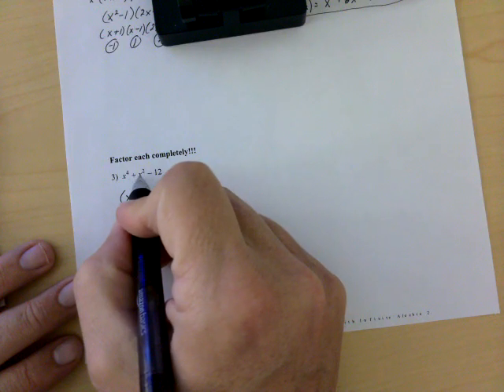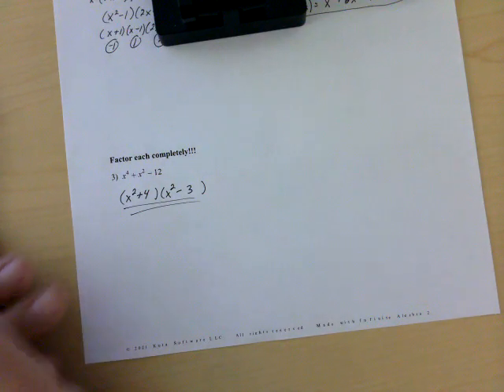4.4-4.6 Quick Warmup